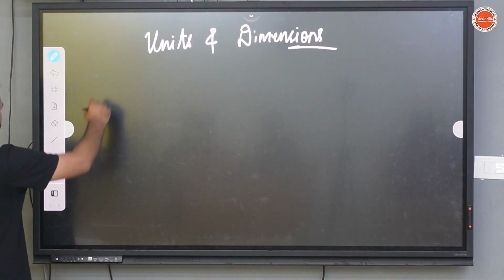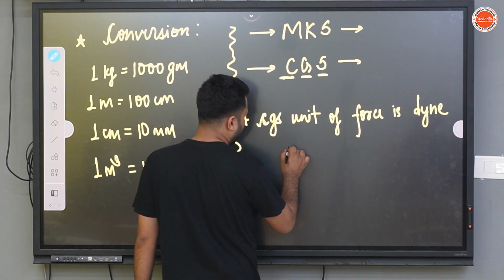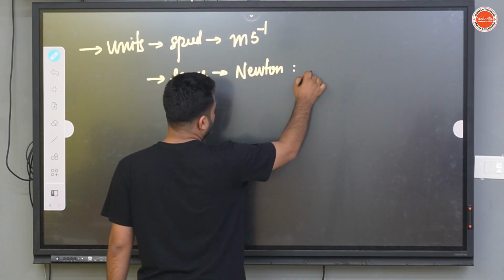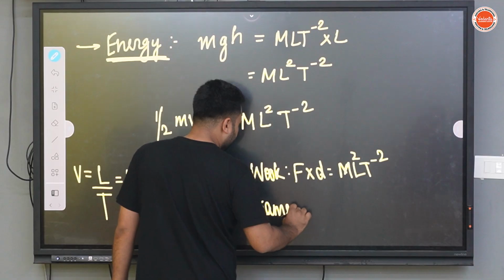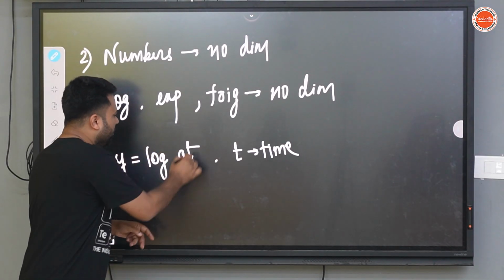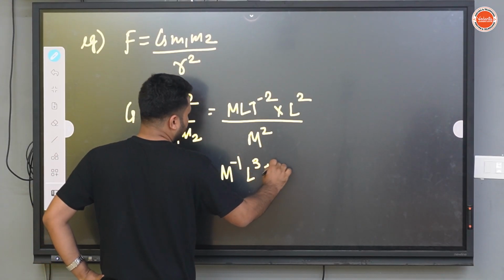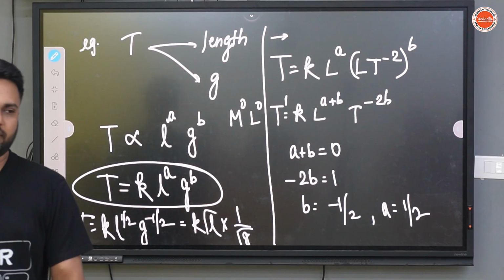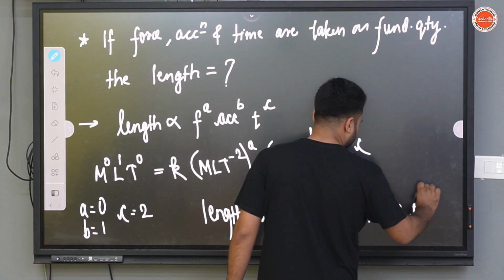Units and Dimensions 🔥| Physics Classes at Vedantu Learning Centre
Master the basics of physics with this complete session on Units and Dimensions by Vivek Vishal Sir at Vedantu Learning Centre. This class explains fundamental units, derived units, dimensional formulas, and important exam concepts in a simple and easy way for Class 11, Class 12, JEE and NEET students. Perfect for beginners who want strong physics foundations. Watch till the end to clear all your doubts and boost your confidence in physics.